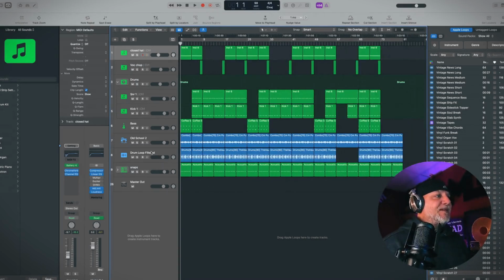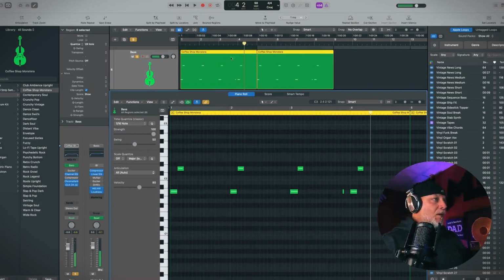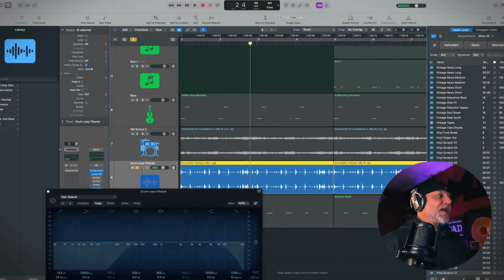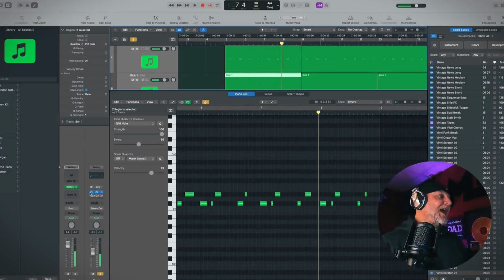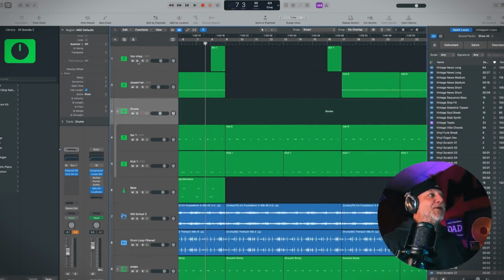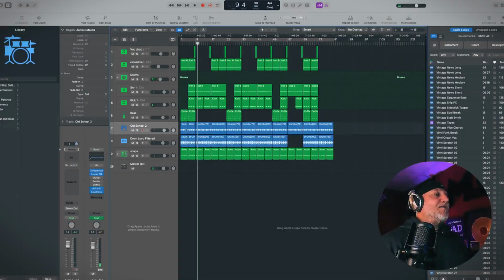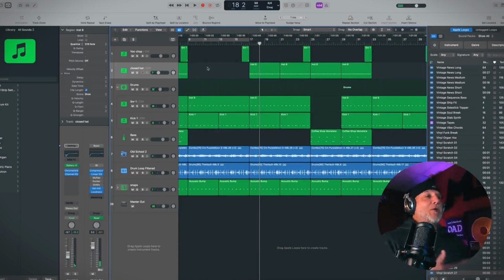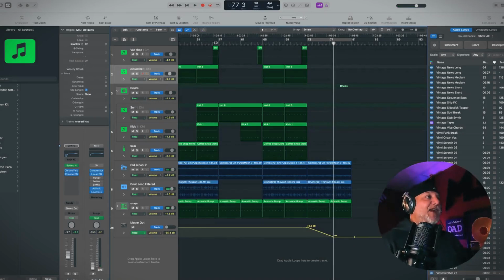[How to] Make an Old School Hip Hop Boom Bap Beat | Step-by-Step Tutorial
**Get Services, Plugins and Courses**